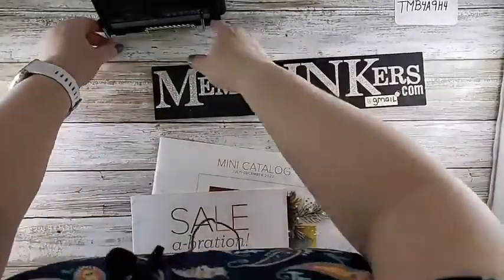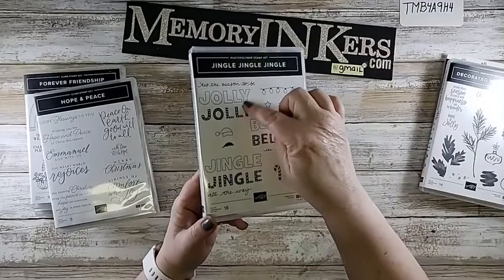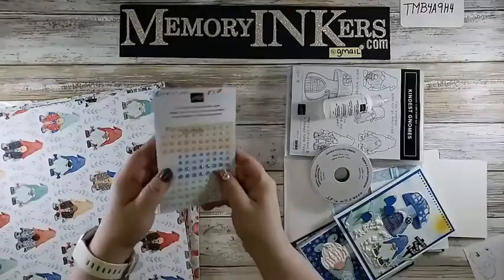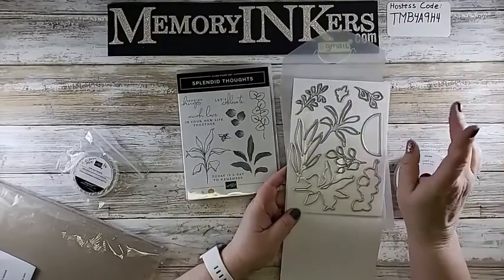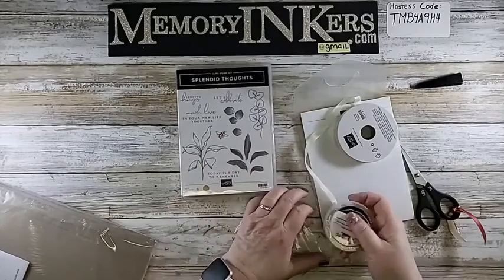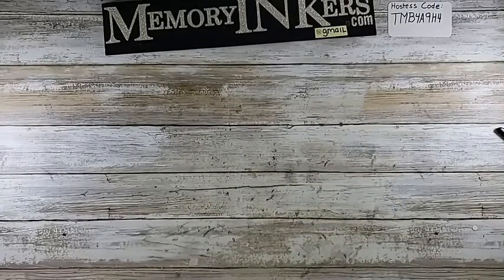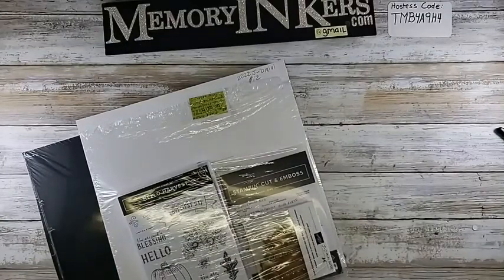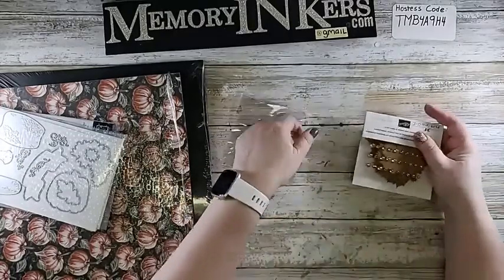Stampin Up New Fall Mini Catalog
Just a 'few' things I purchased from the upcoming July - December Stampin' Up! Mini Catalog. You're going to Love It!